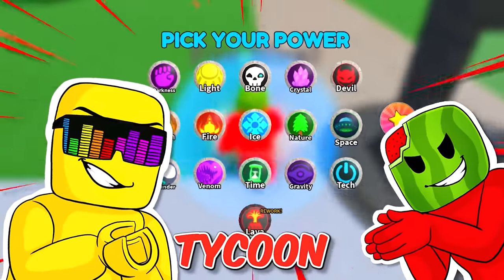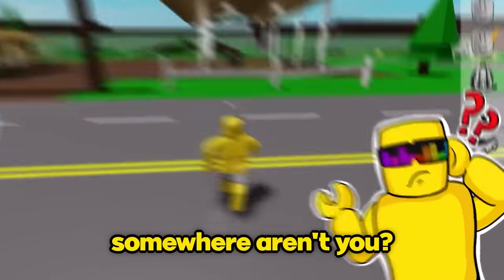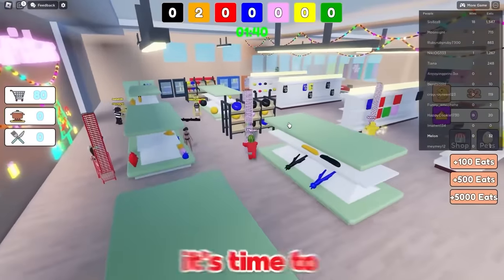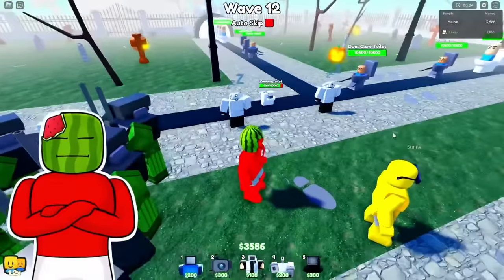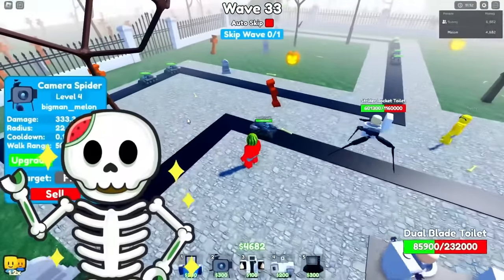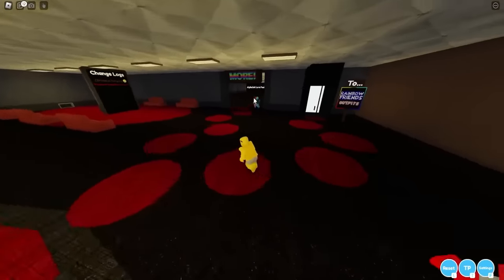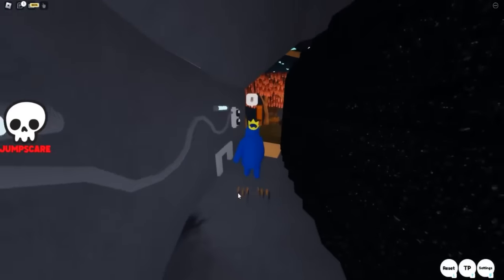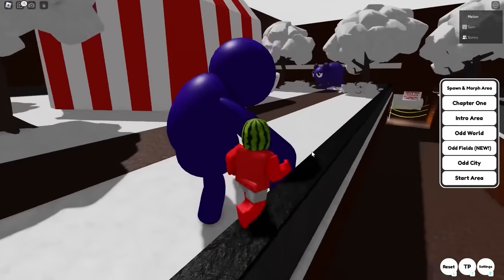ELEMENTAL TYCOON But Using ONLY ONE COLOR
Using ONLY One Color In ELEMENTAL TYCOON
Sunny and Melon play ELEMENTAL TYCOON in ROBLOX... but this time its with a TWIST! We SPIN THE WHEEL to choose which color we get and whatever color we get - we MUST choose a power that is that color!